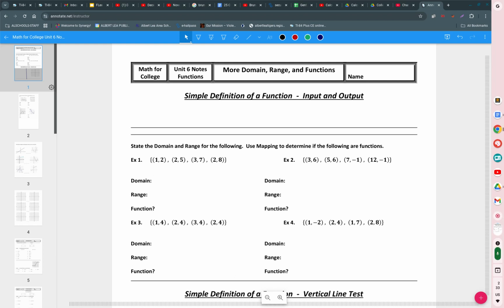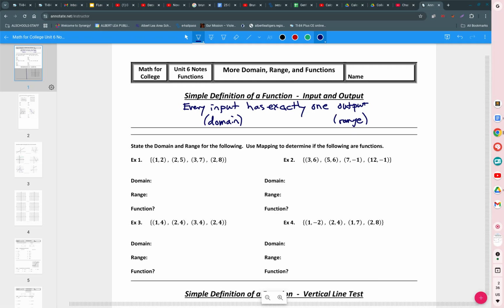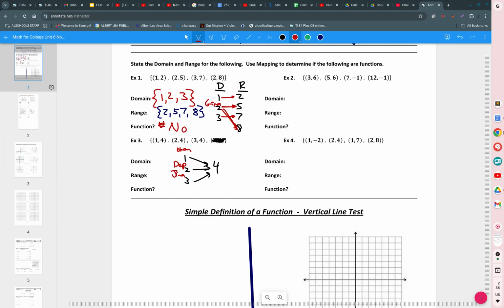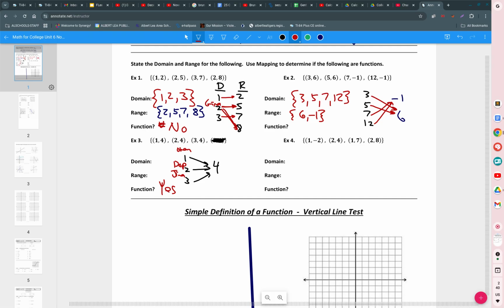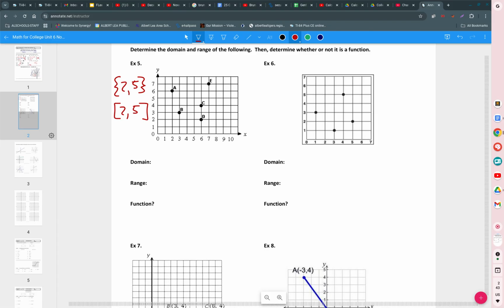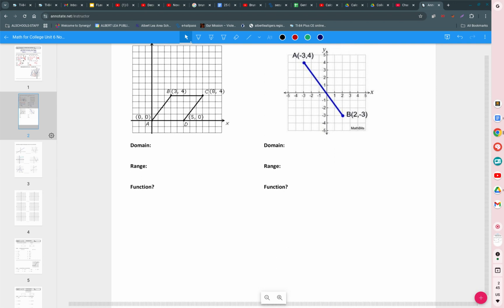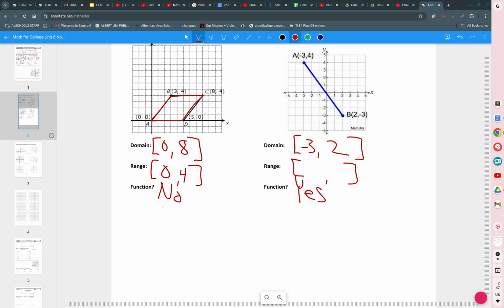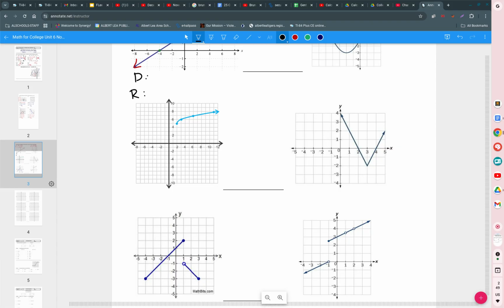Math for College Domain Range and Functions 2024